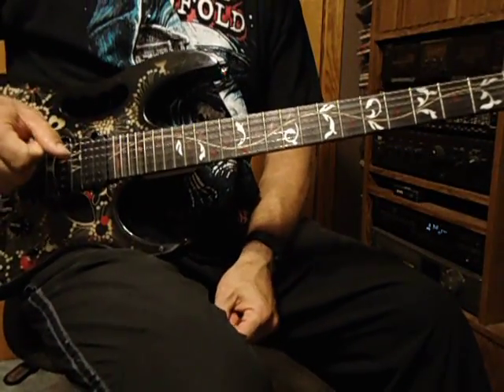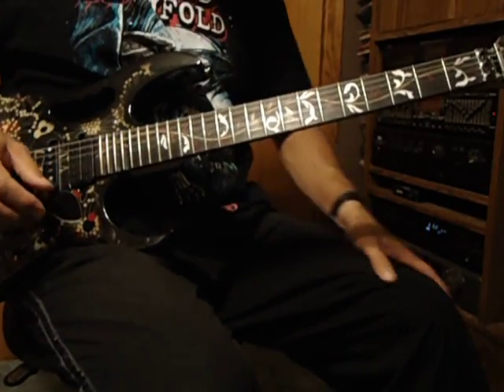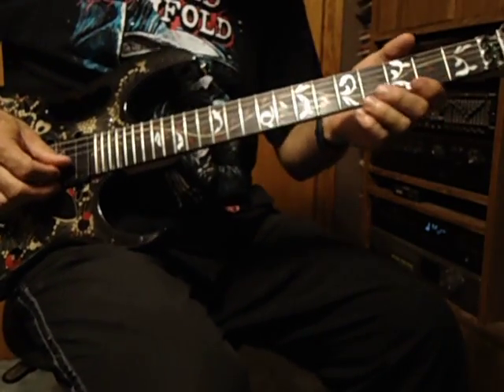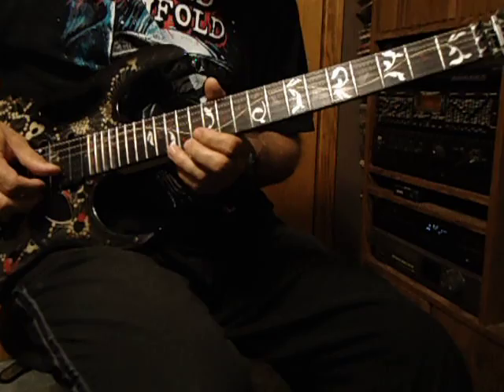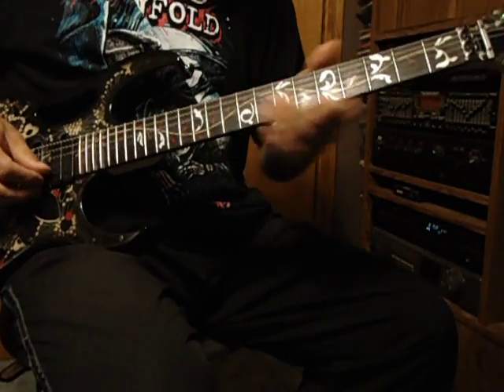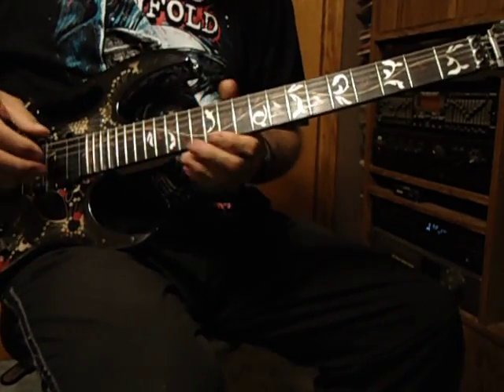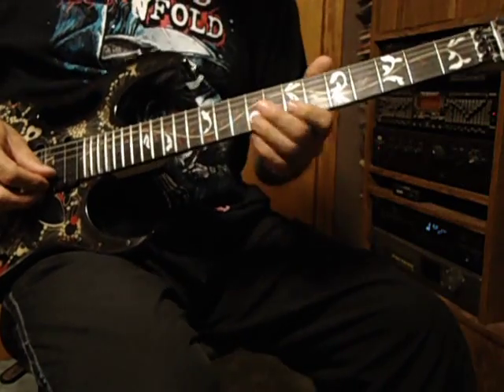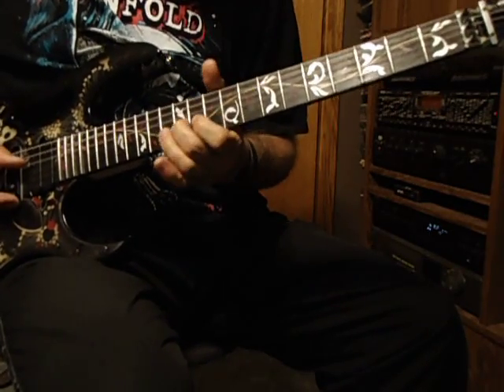How to play the 2nd solo from Avenged Sevenfold's song so far away guitar lesson step by step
This is my interpretation of how to play the 2nd solo to Avenged Sevenfold's song So Far Away. There are a bunch of different ways you could play this solo but this is what works for me. The guitar is tuned to Standard E tuning.

Guitar is an Ibanez JEM 77 FP2
Amp is Ibanez TBX 150H
Effects through a Digitech RP-500